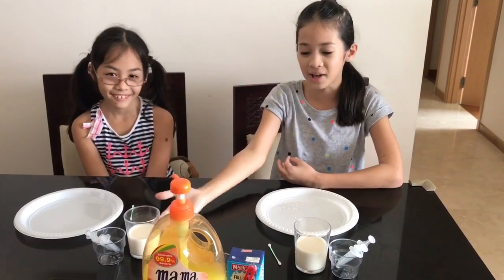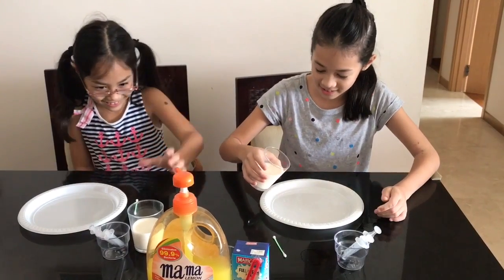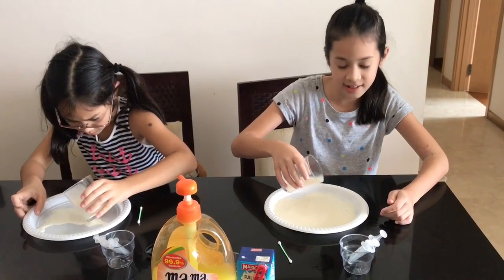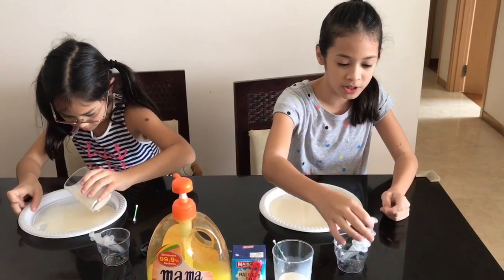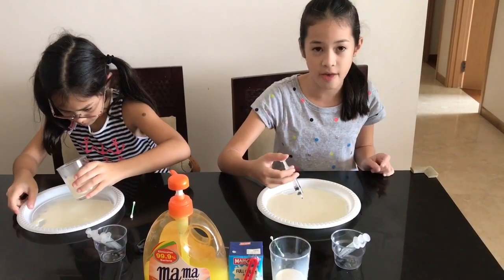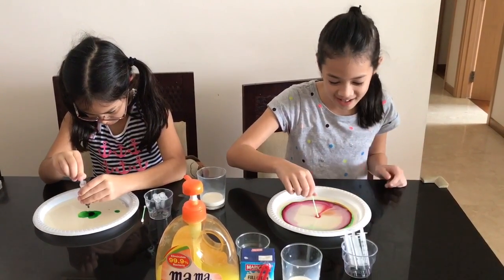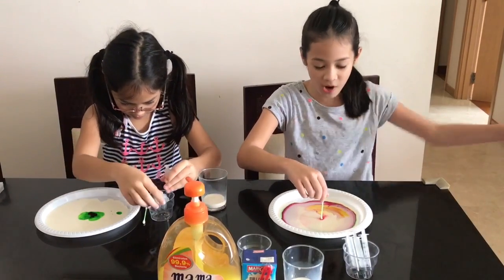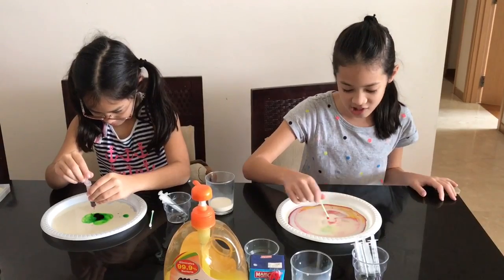Fun and easy kid experiment ทดลองวิทยาศาสตร์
Magic cotton bud